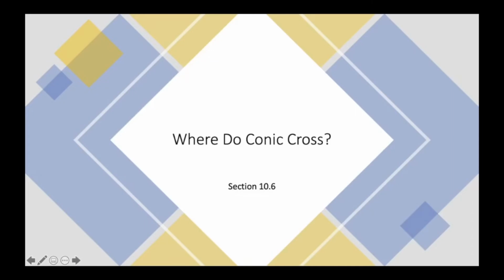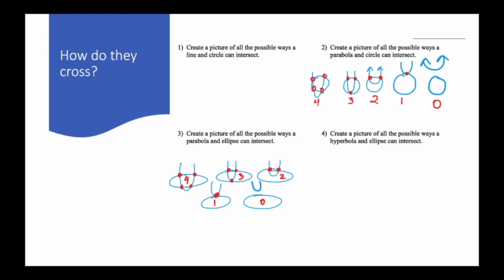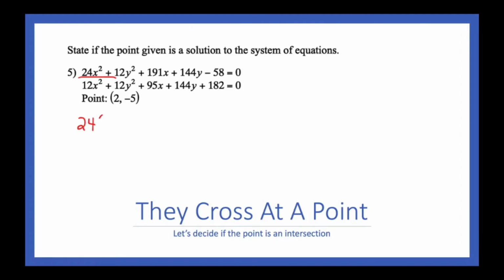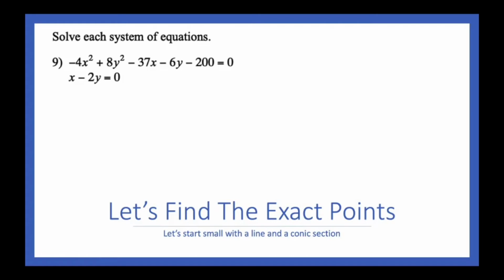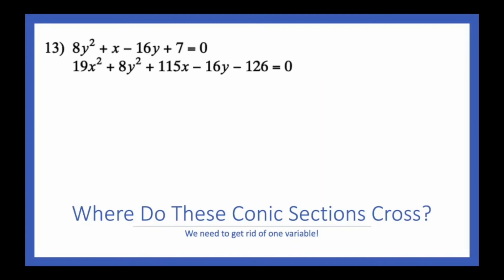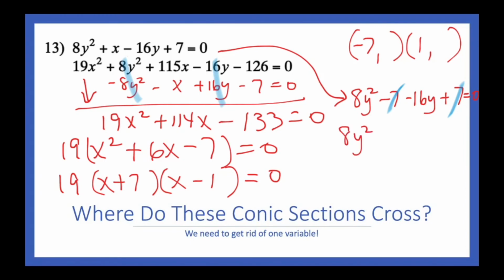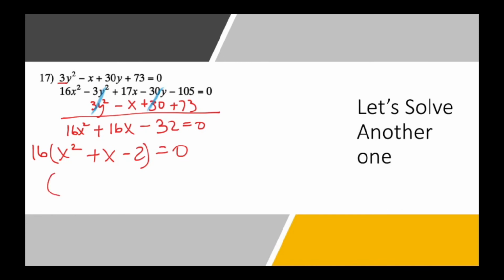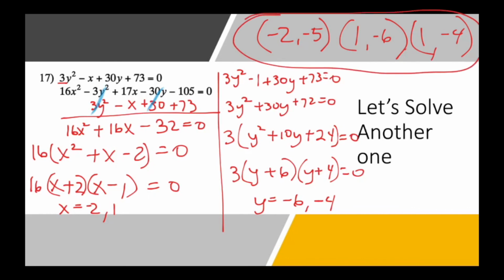Where Do Conics Cross?